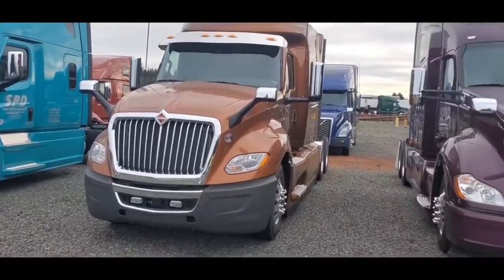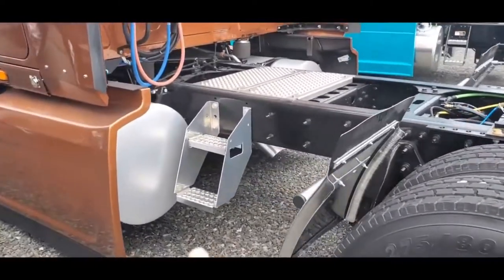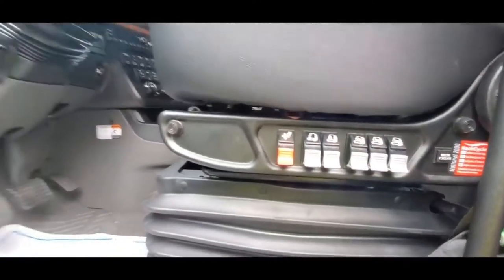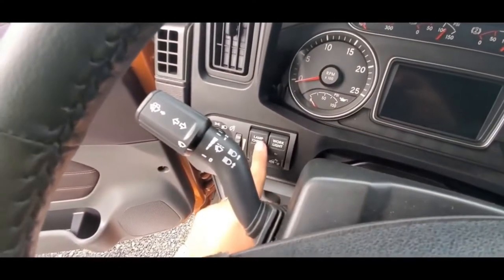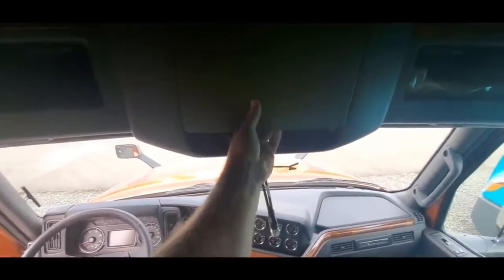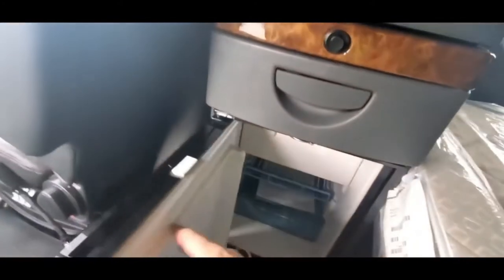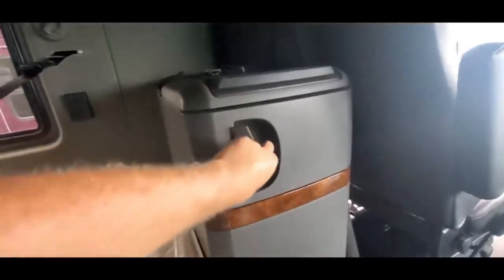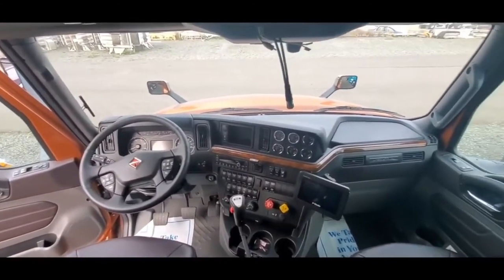2021 international LT tour. Smokey Point Distributing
Smokey Point Distributing
This truck tour video show cases a 2021 International LT. this was a fun truck to film. Smokey Point was in the process of getting this International LT ready for a driver. please enjoy this international lt truck tour.

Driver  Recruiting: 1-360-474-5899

Smokey Point Distributing, a leader in aerospace related transportation and flatbed trucking, was founded over 30 years ago. Smokey point offers  one of North America’s most diverse trailer fleets – featuring retractable curtain trailers in flat bed, step deck and low profile step deck. Smokey Point Distributing is committed to flexible service including partials, teams, over-dimensional, truckload, and full supply chain logistics and feature a highly diversified trailer fleet with a focus on the transport of cumbersome, high value cargo.

Safety, driver retention, and growth are hallmarks of SPD Trucking – consistently earning annual Platinum Awards from insurance companies. Smokey Point has a driver retention rate five times better than the industry average and a top-tier CSA rating.